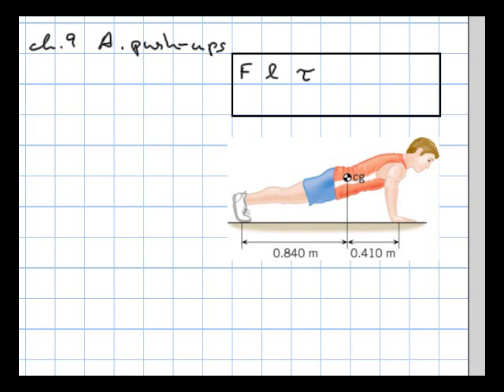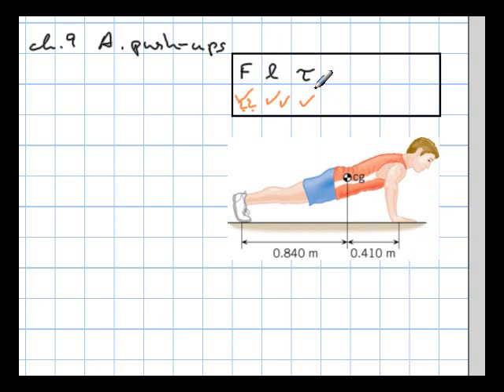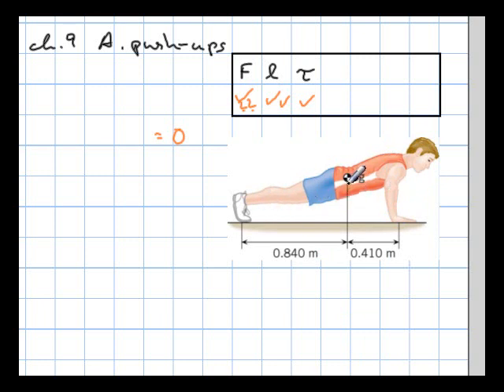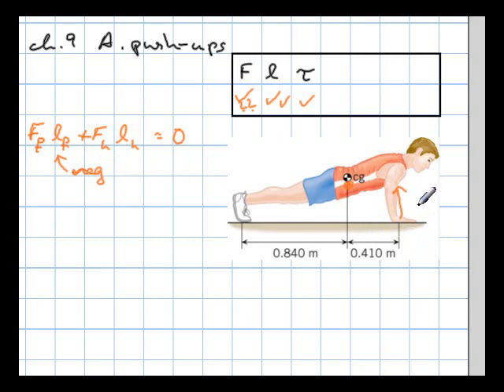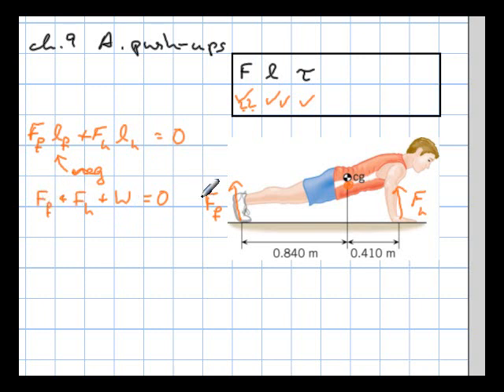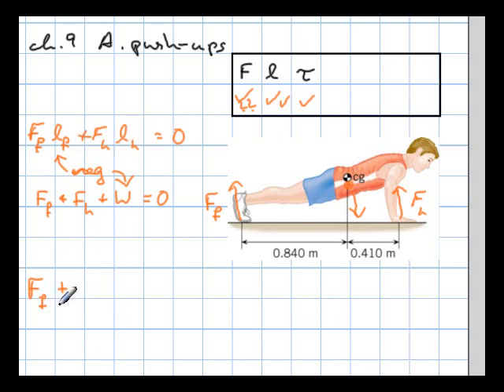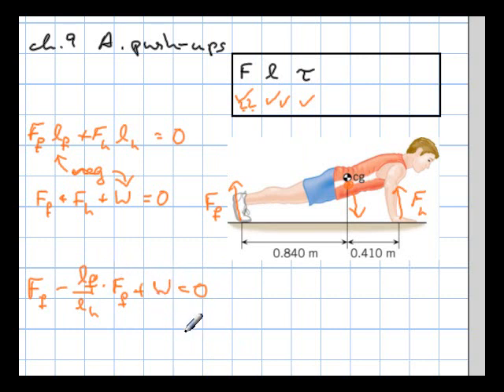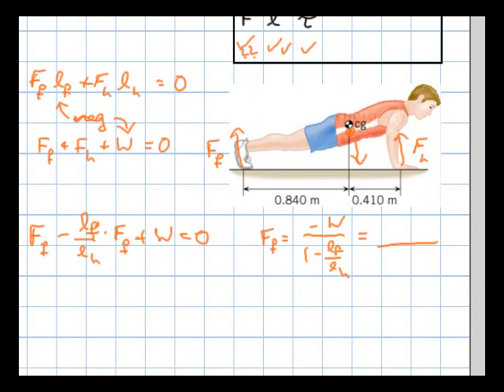Cutnell ch.9 problems A